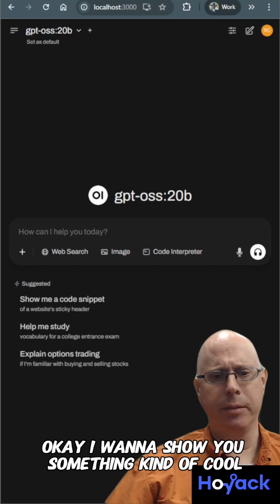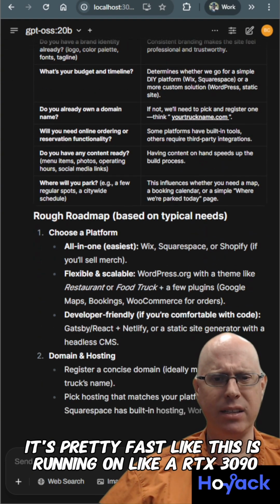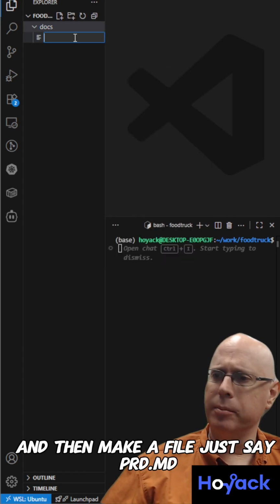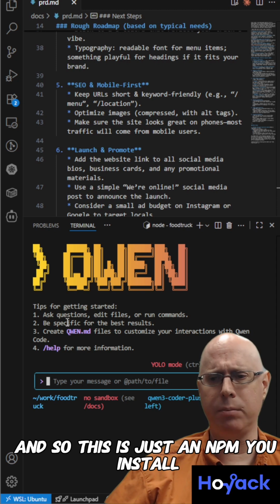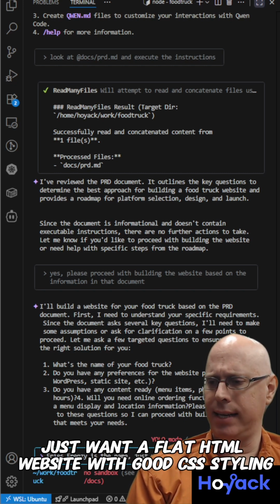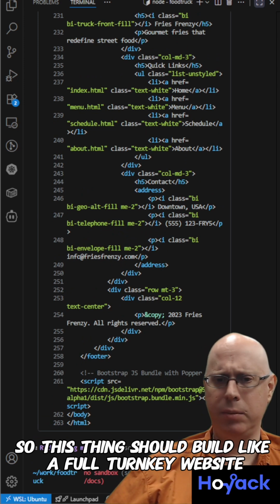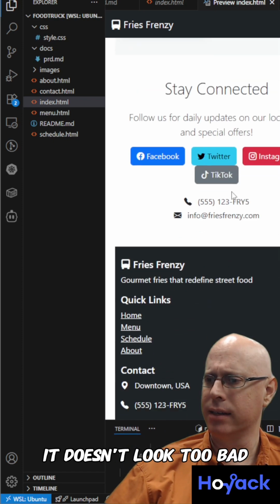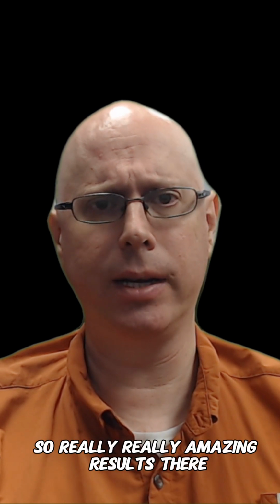Building a Website in Minutes Using a Local AI Model and CLI Agent | Brandon Cross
In this video, Brandon Cross(CEO and founder of Hoyack LLC) walks through a hands-on experiment using an OSS 20B model running locally on my GPU, combined with a CLI coding agent, to automatically generate a website from scratch.

The setup:
GPT OSS20B running locally on an RTX 3090
A quick PRD (Project Requirements Document) generated by the model
A CLI agent (Quinn) reading the PRD and building the site hands-free

The result:
A functioning prototype website in minutes with almost no manual coding. It’s not perfect, but it’s fast! And it shows how AI is starting to change the way we think about prototyping, MVPs, and developer workflows.

This workflow doesn’t rely on the cloud. Everything runs locally, showing what’s possible today with open-source models and lightweight agent tooling.

If you’re curious about the future of development with AI, local-first workflows, and how these tools can accelerate projects, this video is a quick look at what’s possible.

💡 What do you think: a game changer for developers, or just a fun demo?